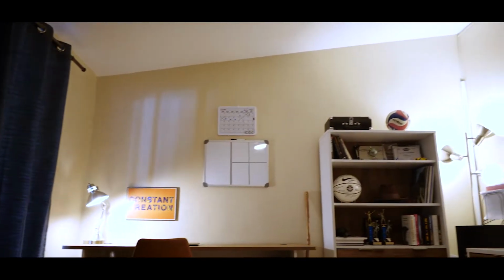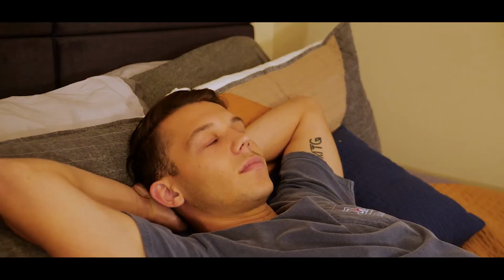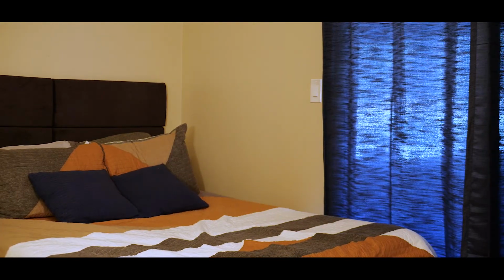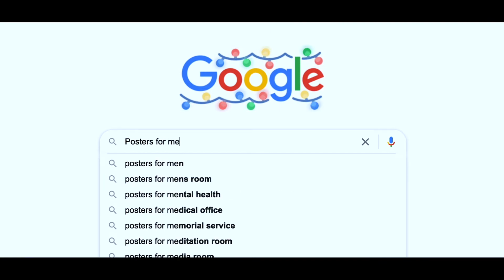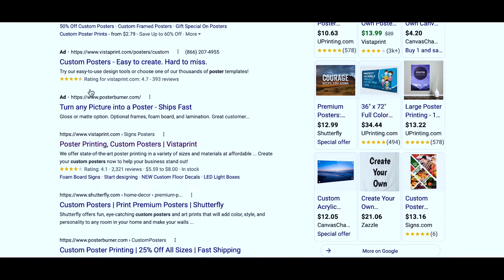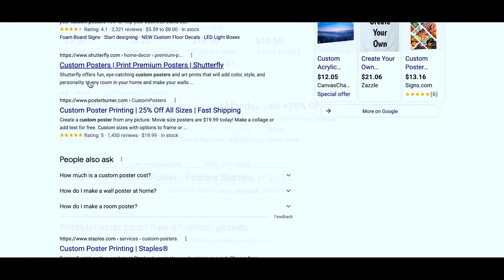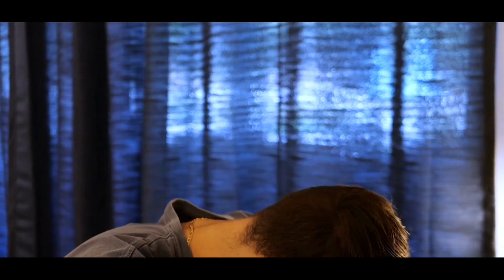Ubundl Short Film Pitch